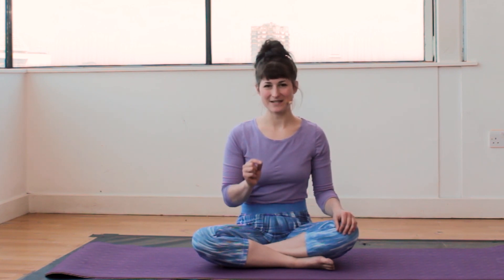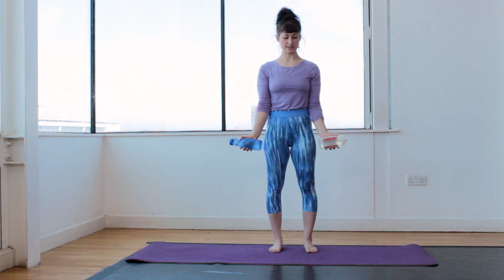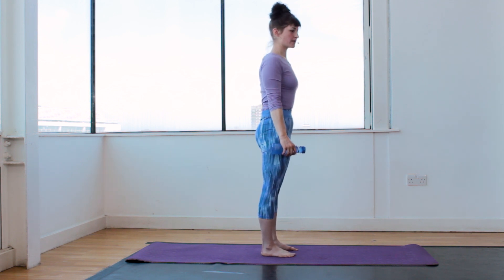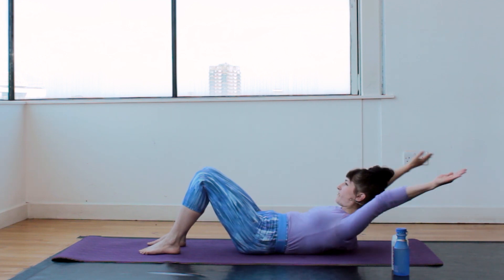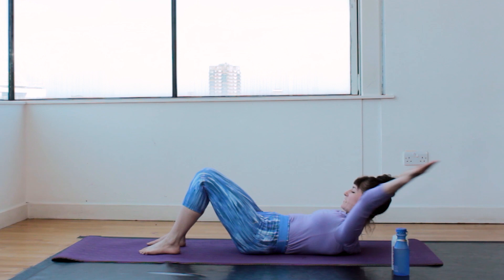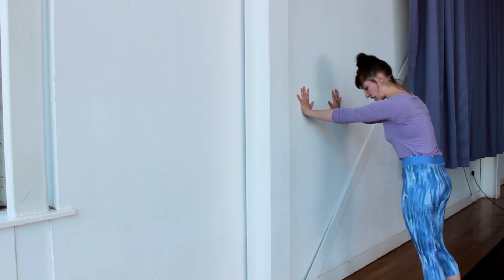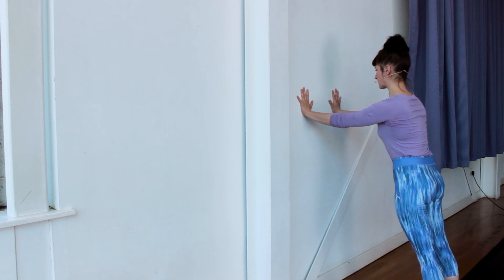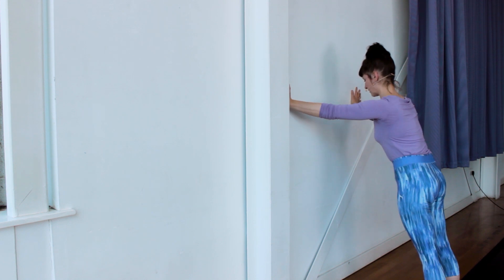0-10 Push Ups | DAY 1 | The Art of Handbalancing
Hello and welcome to day one of my get-strong challenge,

Here is 0-10 Push Ups for you.
Push ups are really hard but they don't have to be.
Key is to build the strength over time and start of with small movements and many repetitions.
Push ups require a lot of strength and because a biceps unfortunately is not like a desert flower that pops up over night once there have been two drops of rain we need to water our upper body strength a lot before it starts growing.

I have made this short, it should not take you more than 15 minutes a day.

Have fun, please let me know how it goes, I learn a lot from your insights and your feedback :)

Please note that this video contains strenuous physical activity, strength and mobility exercises. Not every exercise is suitable for every person. You should consult your doctor before engaging in any exercise. If you feel unwell, stop immediately. Your participation is purely voluntary and in no way mandated by Natalie Reckert. You fully understand that you may injure yourself as a result of participating in this programme. Natalie Reckert cannot be made liable now or in the future for conditions that you may obtain.